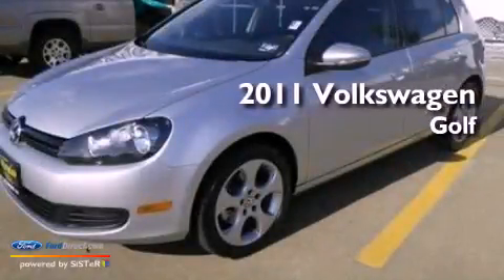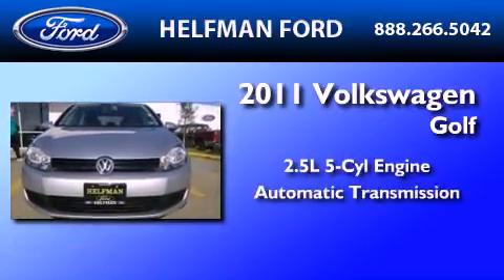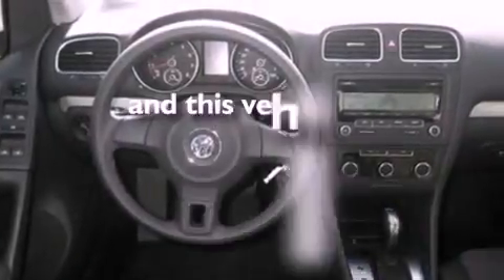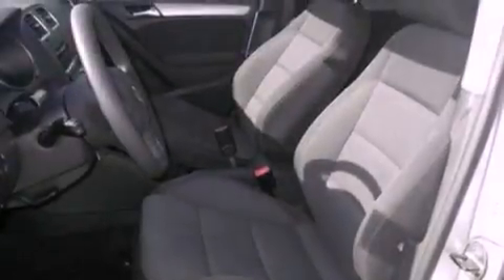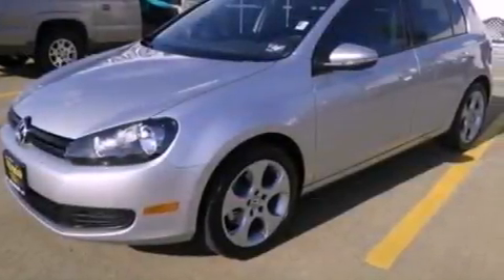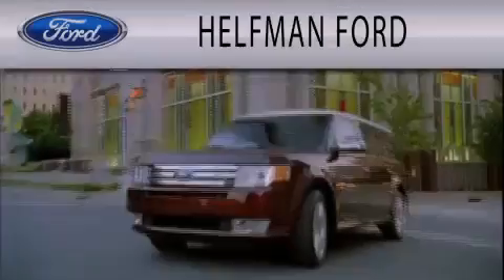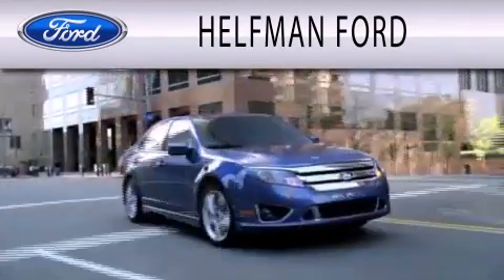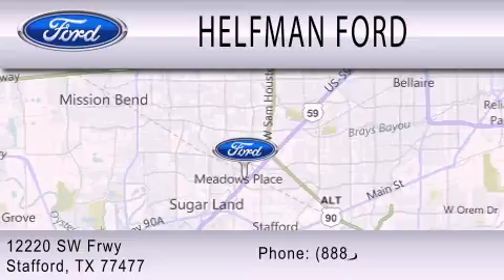2011 Volkswagen Golf Stafford TX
We are proud to present this 2011 Volkswagen Golf .

 Year : 2011
 Make :
 Model :
 Engine : 2.5L I5 20V MPFI DOHC
 Trans . : 6-SPEED AUTOMATIC
 Exterior : REFLEX SILVER METALLIC
 Miles : 12,755
 Interior : GRAY
 Stock : PD091A